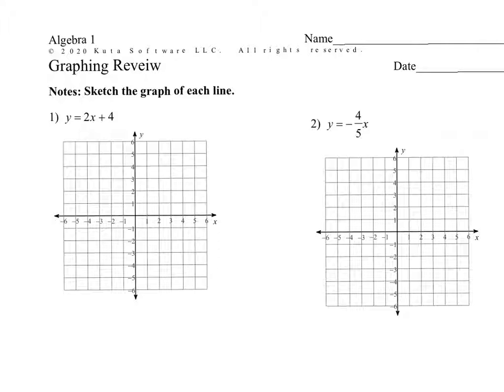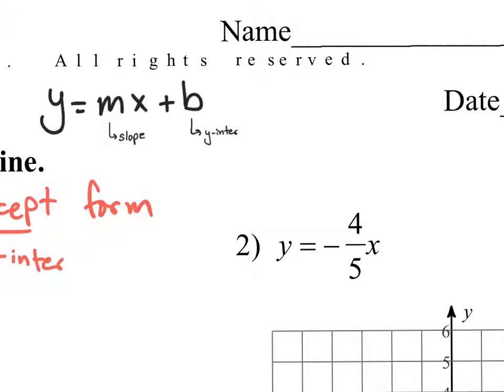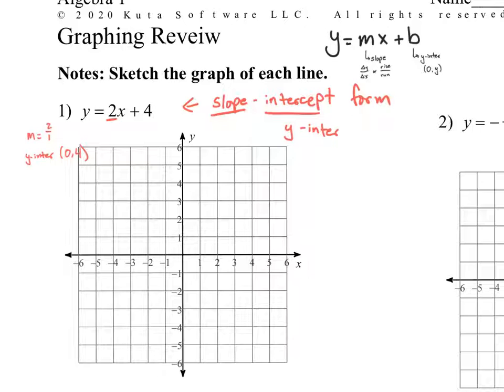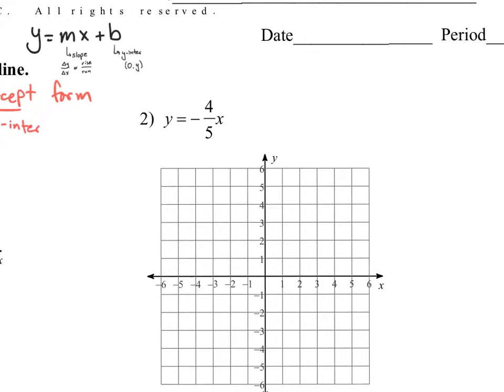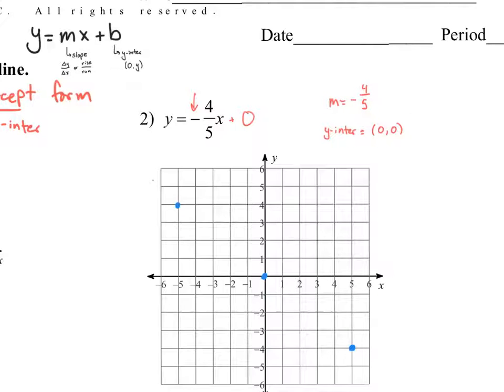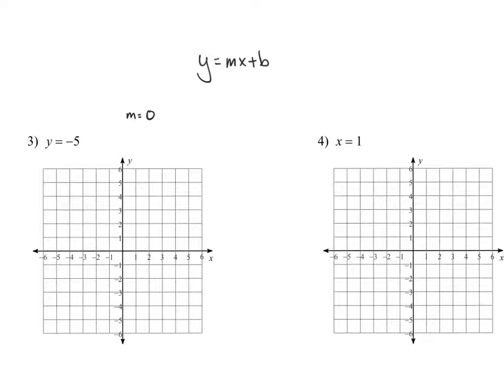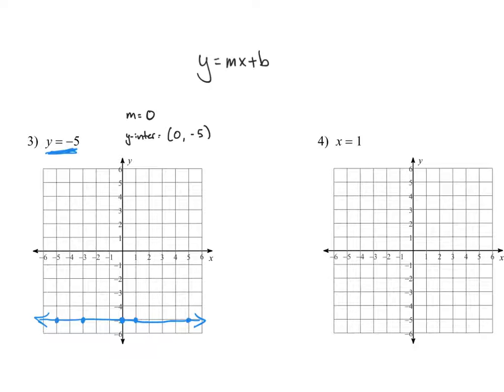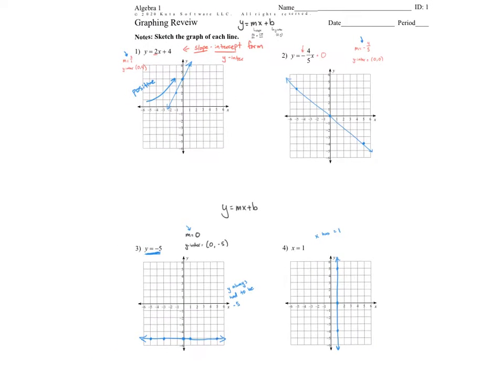Basic Graphing Review